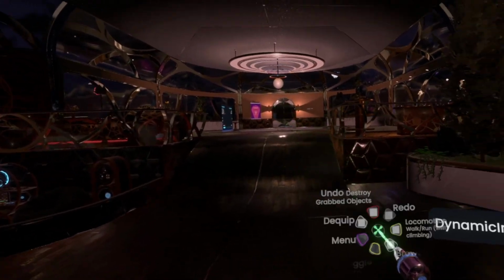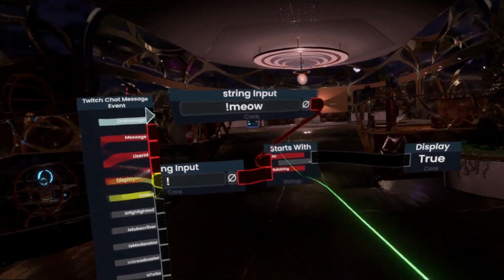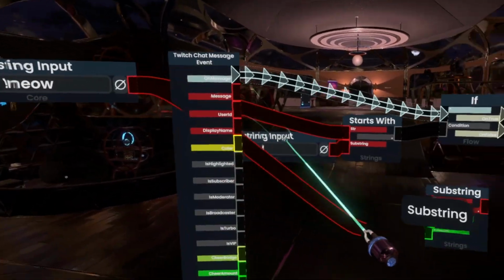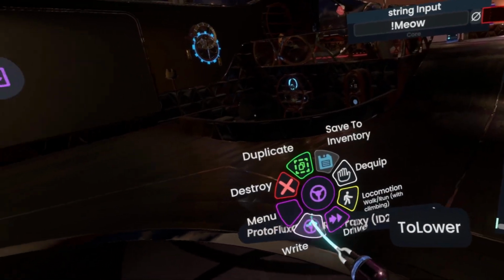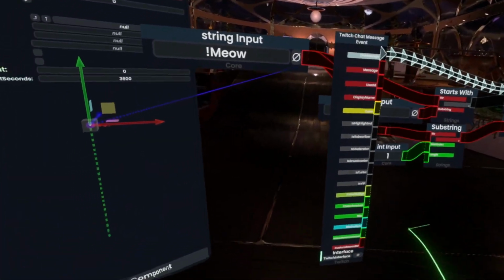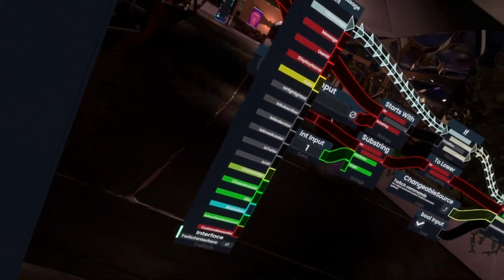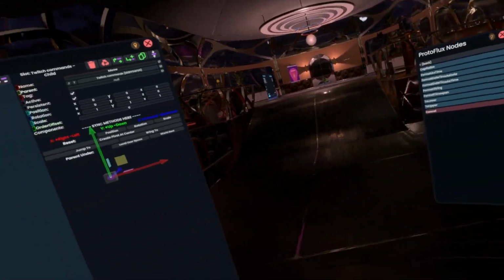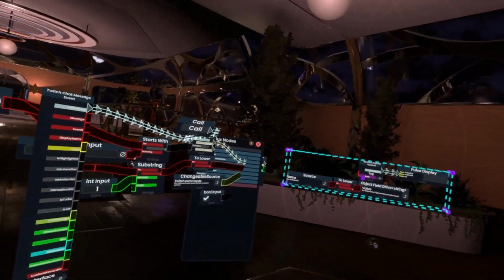Resonite - How to make Twitch Commands [Tutorial]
Heya!
In this video I explain how you can setup your own custom twitch commands within Resonite!

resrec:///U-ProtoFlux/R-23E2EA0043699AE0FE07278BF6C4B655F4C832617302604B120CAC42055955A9